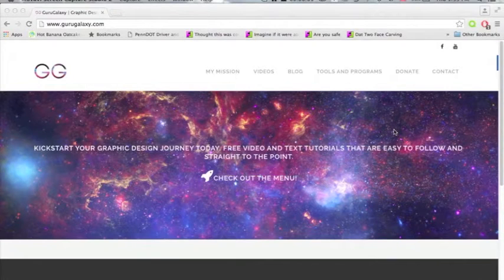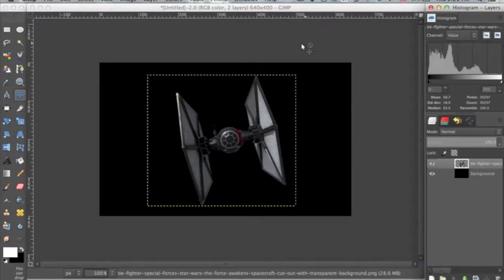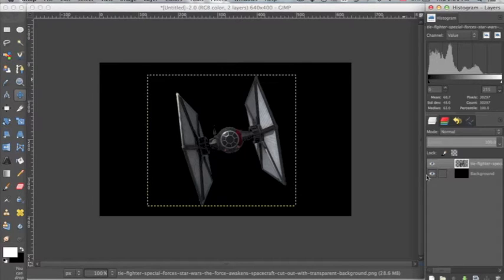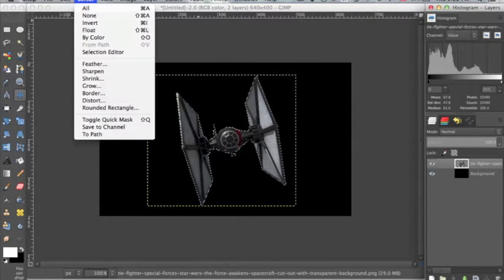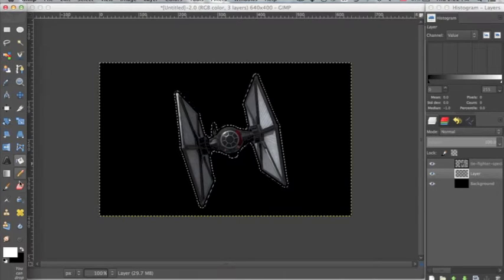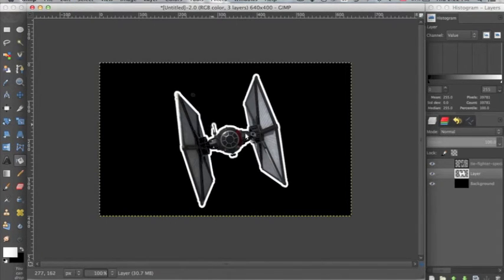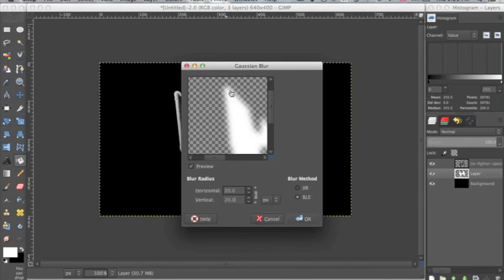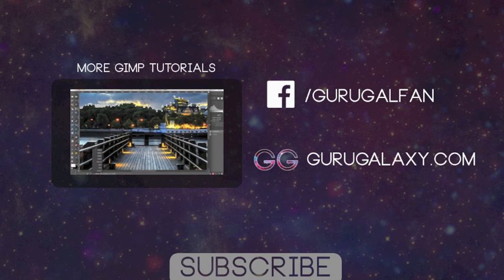GIMP: Blurred Outlines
Learn how to create blurred outlines in Gimp. Blurred outlines can be used on images, shapes, and text. Outlines are extremely important in graphic design to highlight certain parts of a design.